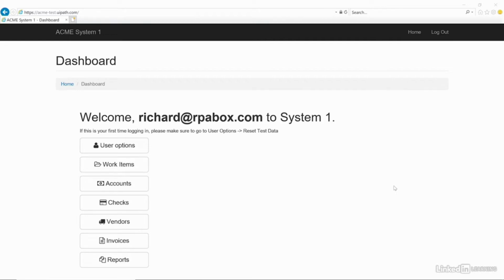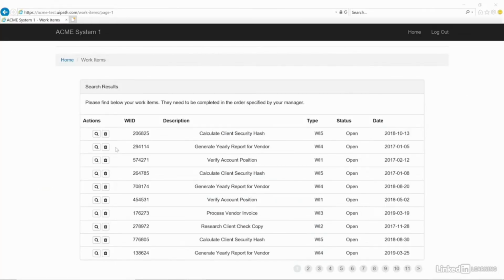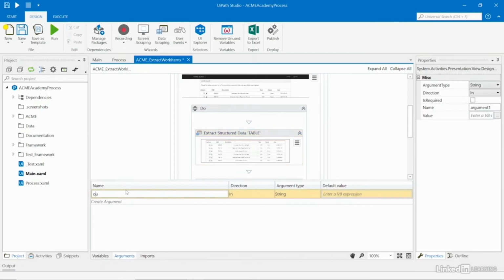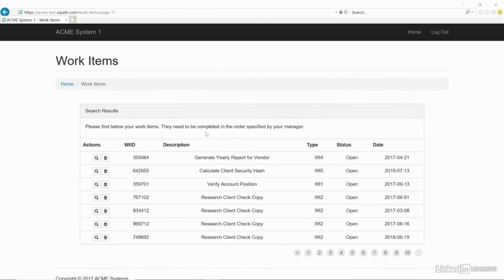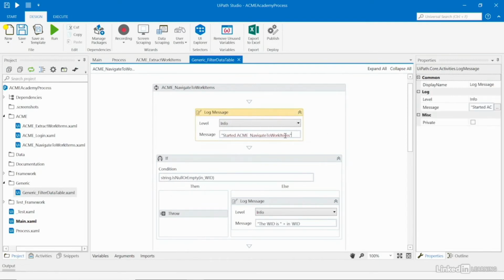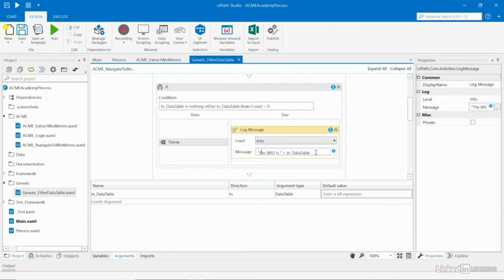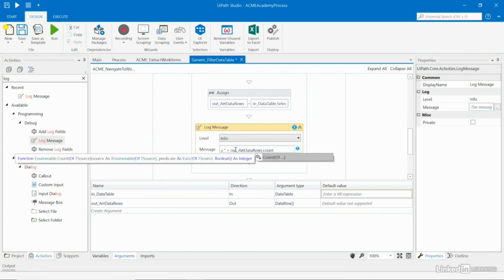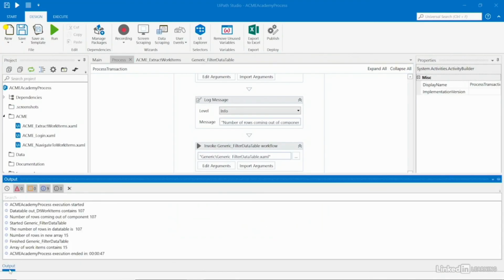UiPath - Extracting Data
Table of contents:
00:00 - Scraping data
03:22 - Passing data to a process
08:04 - Filter setup
12:41 - Finishing your filter